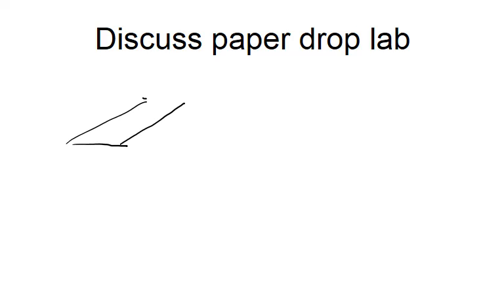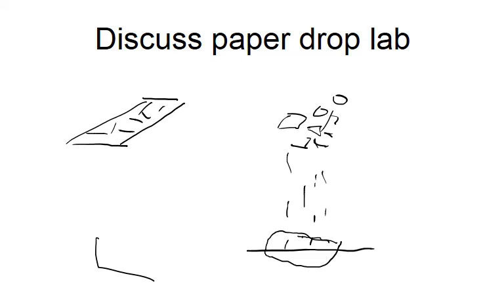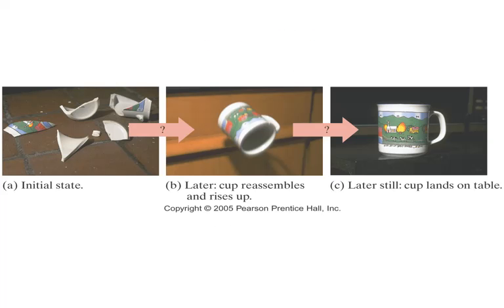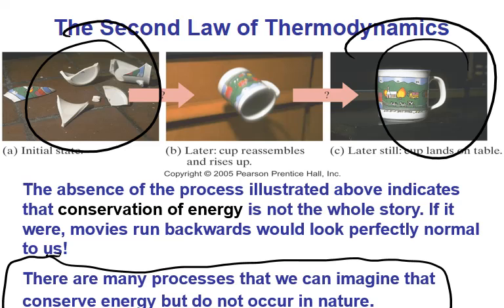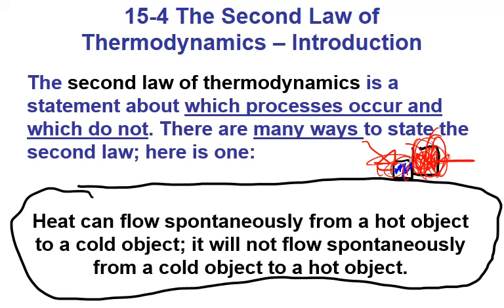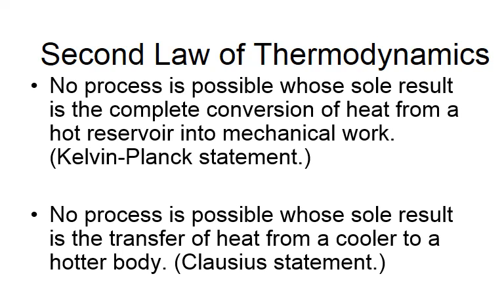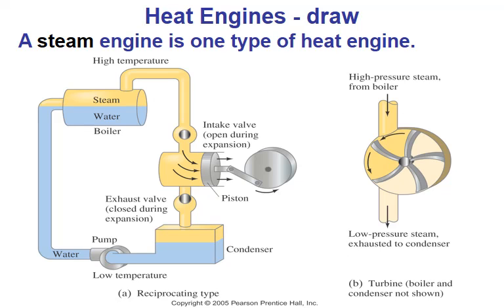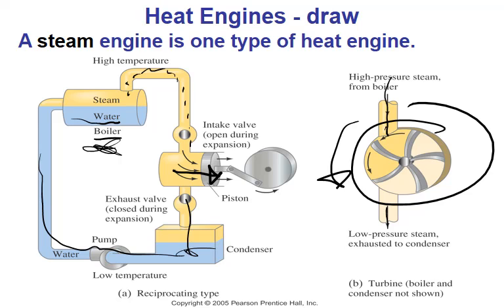102 Thermodynamics Introducing Entropy